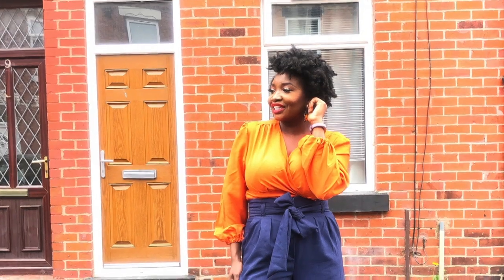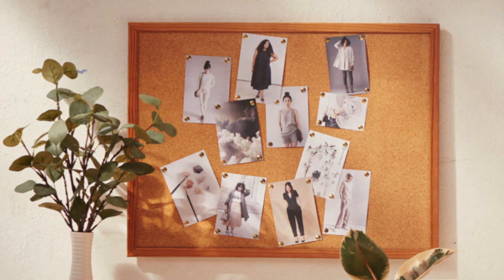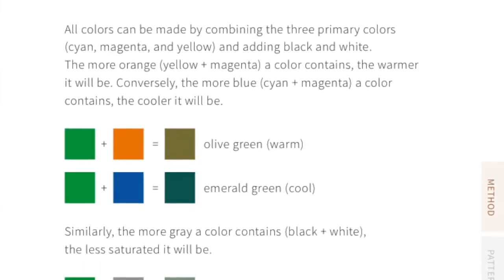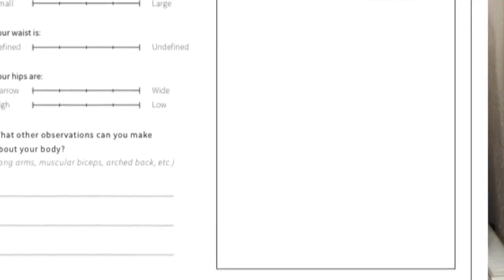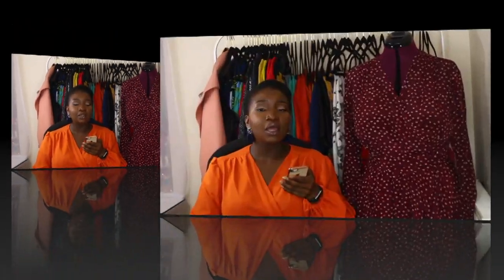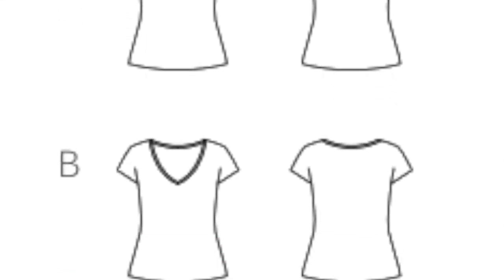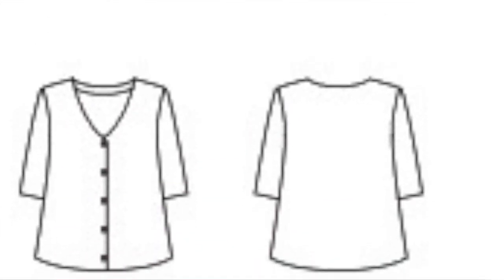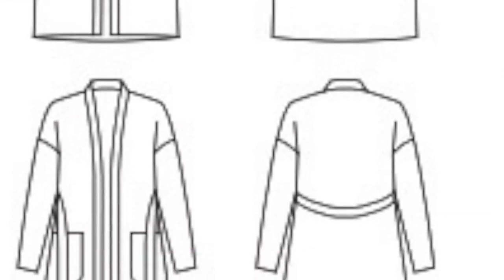Deer and Doe Dressed eBook Review